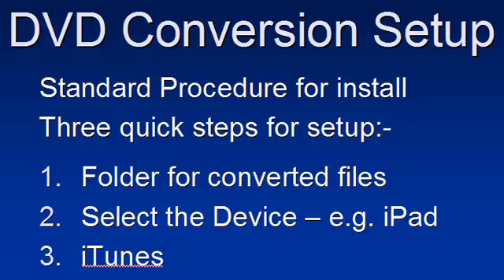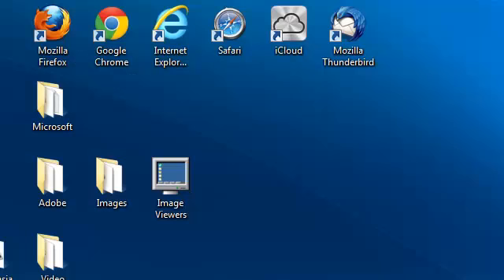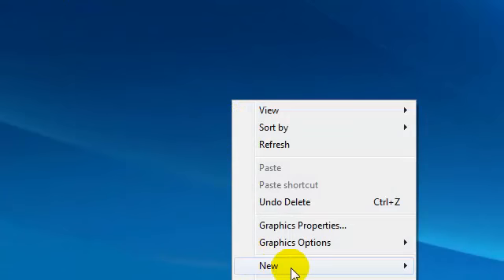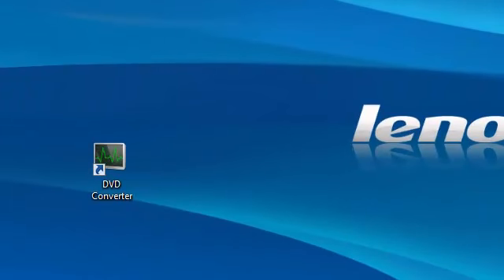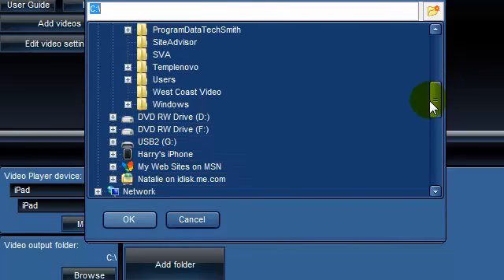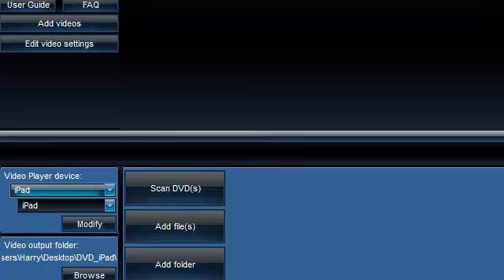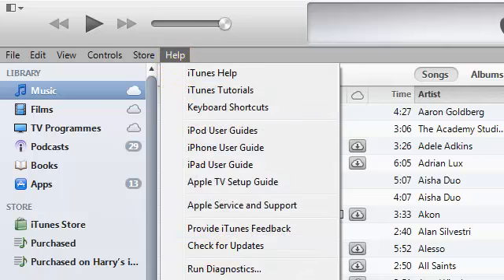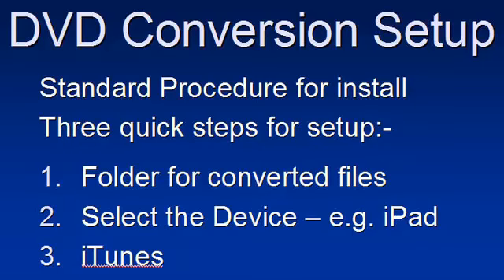DVD Conversion Software Setup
How to set up the DVD to iPad Software for first use.